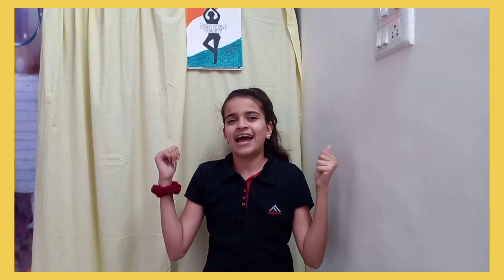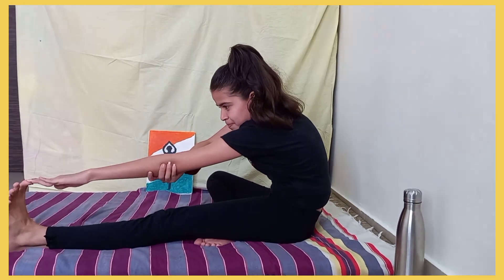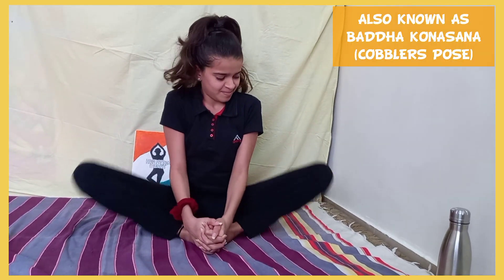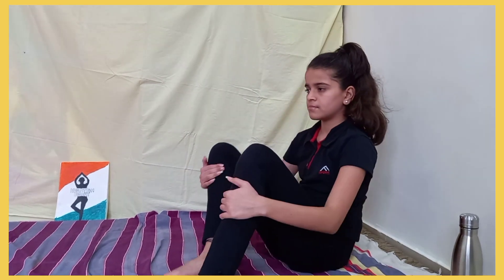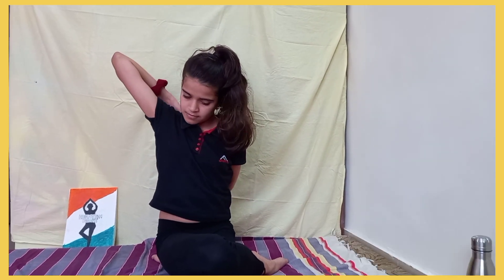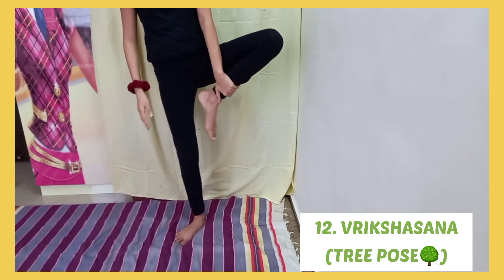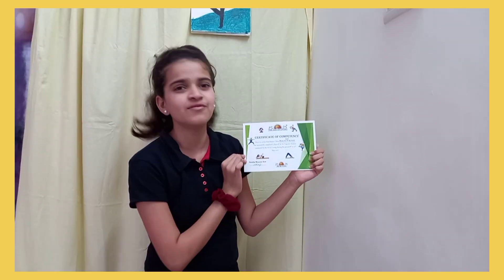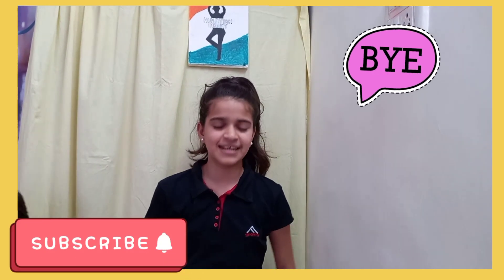10 EASY YOGA POSES 🧘‍♀️. ANYONE CAN DO.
Today's video is 10 EASY YOGA POSES🧘‍♀️ .
ANYONE CAN DO COZ THEY ARE SUPER EASY 👍.

 I hope you guys are staying safe at home because the situation is really critical so stay home stay safe and enjoy watching my videos😉
Here are the links to my videos

U can watch them😊